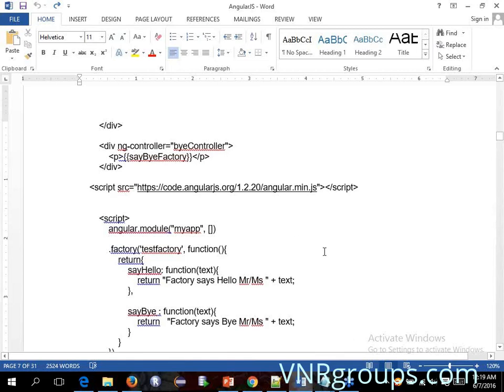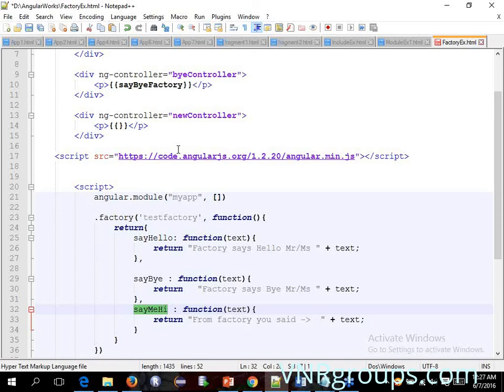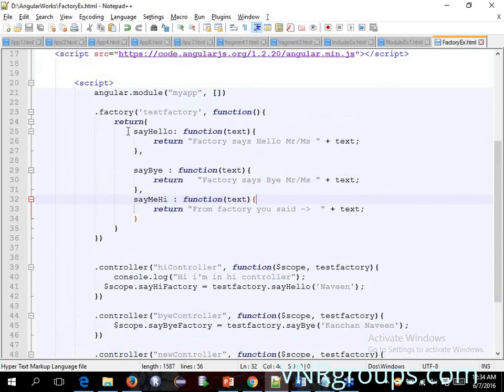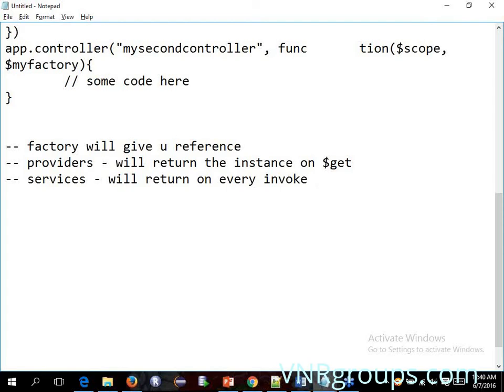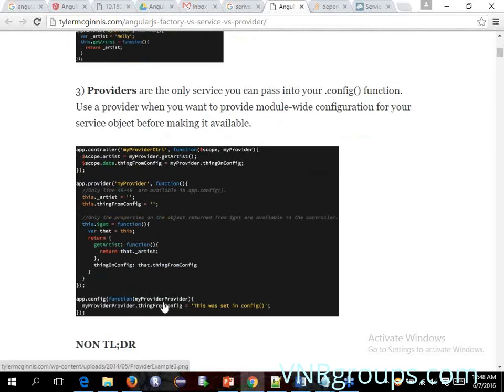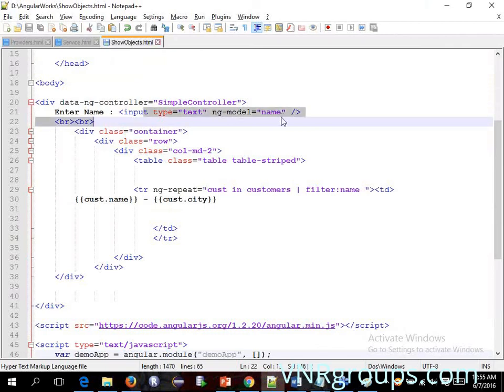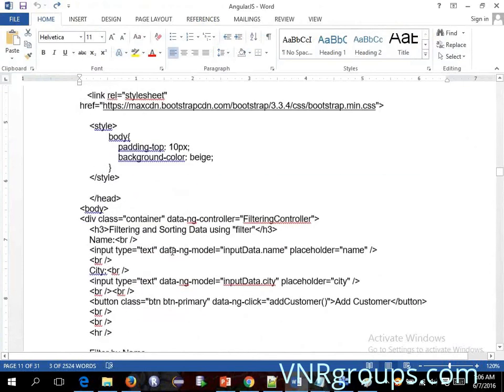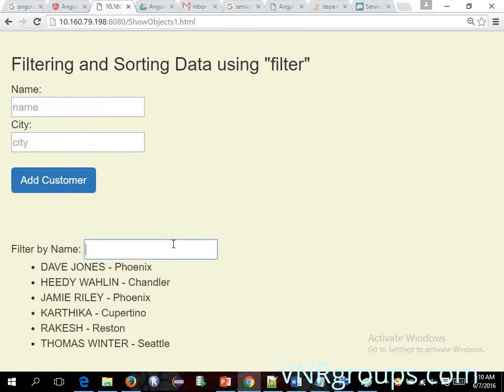AngularJS Tutorial For Beginners | Part 4